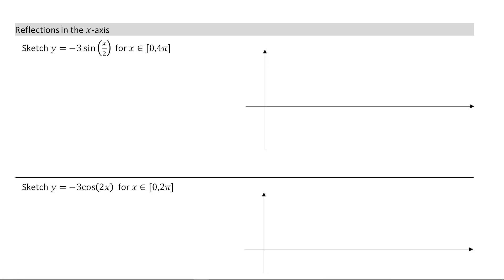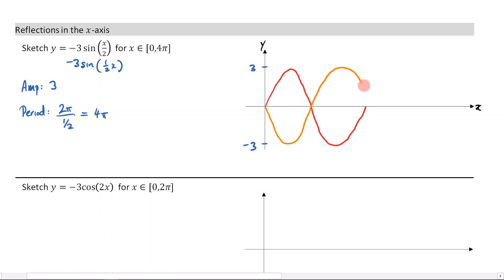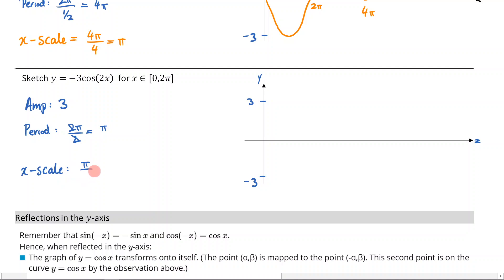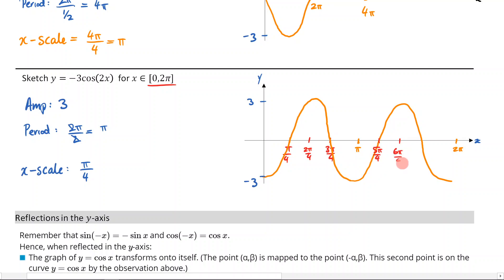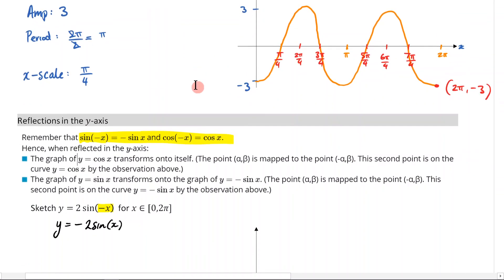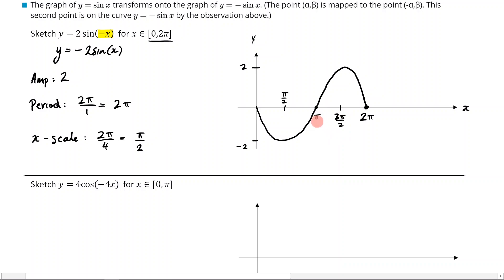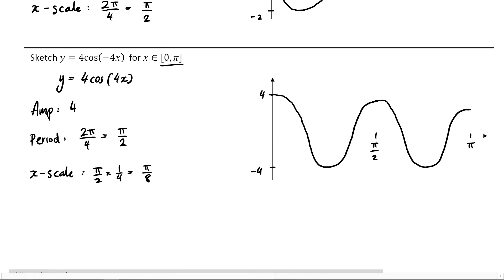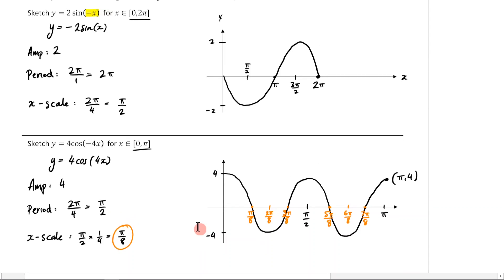Lesson 6 - Part 3 - Graph of Sin and Cos (reflections) - 14G